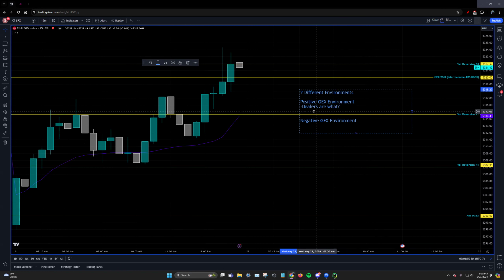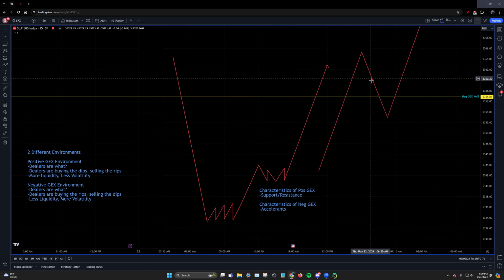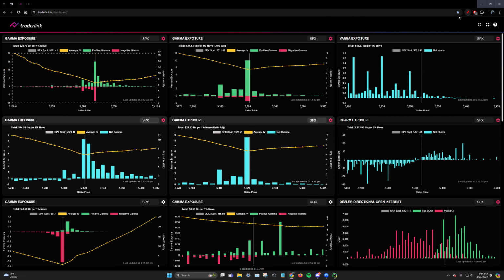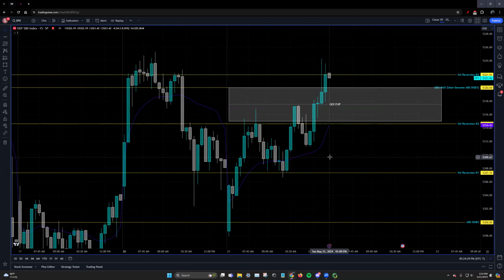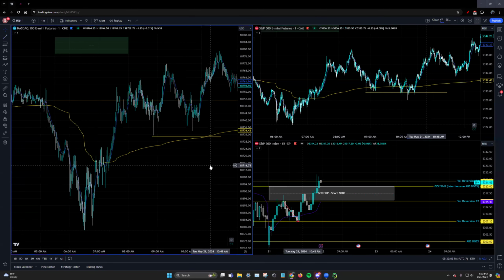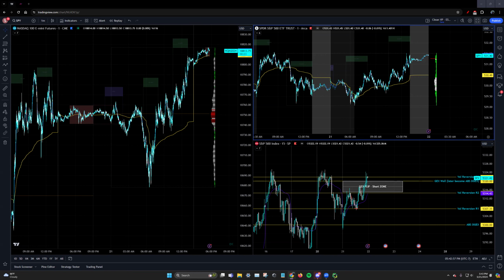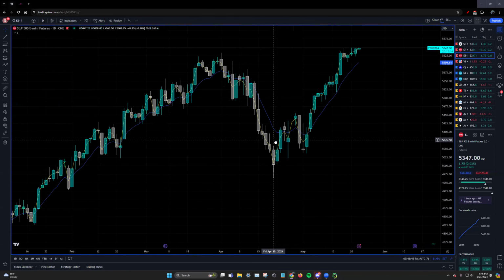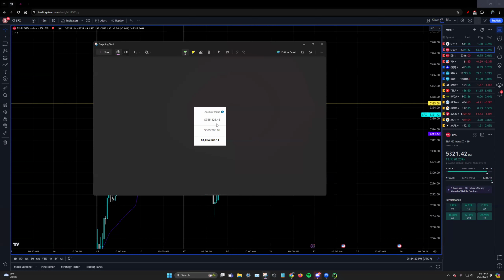5.21.24 Market Overview and GEX Intro